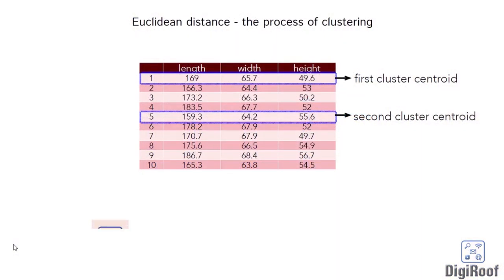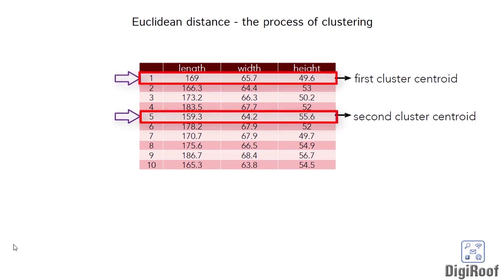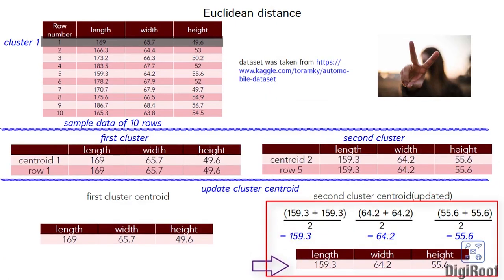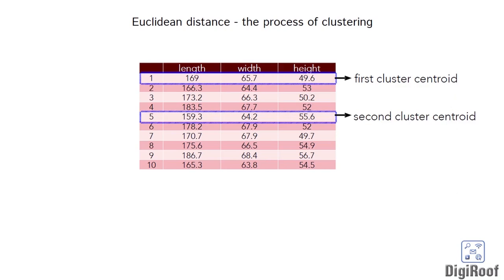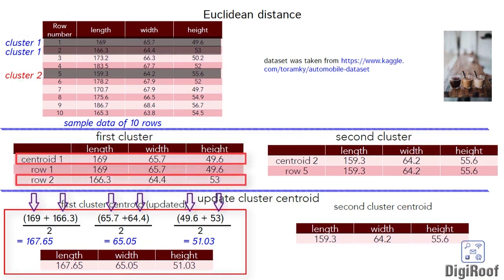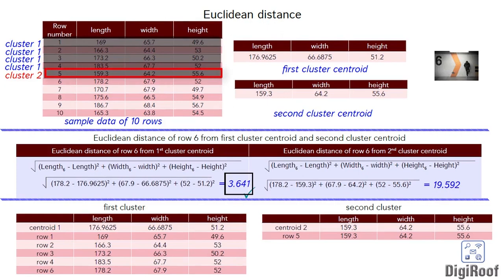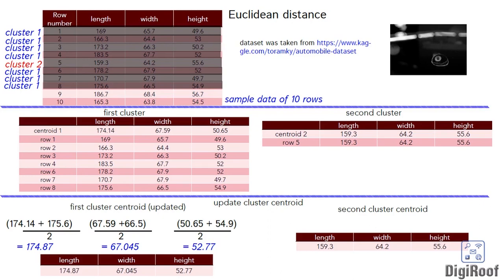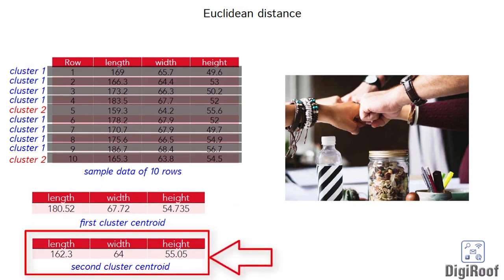Make two clusters using randomly chosen cluster centroids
This video is part of a course titled “Introduction to Clustering using R”. The course would get you up and started with clustering, which is a well-known machine learning algorithm. Also, the course would lay the foundation for carrying out data processing, data manipulation and clustering inside R. For the complete course along with the exercise files, you can visit any of the following 2 links: